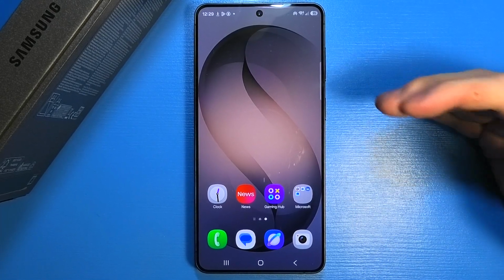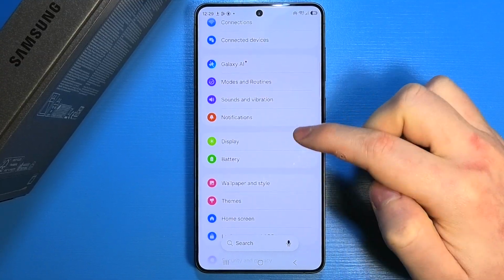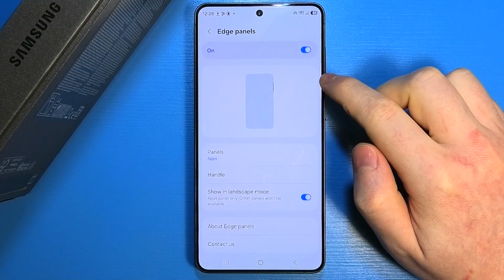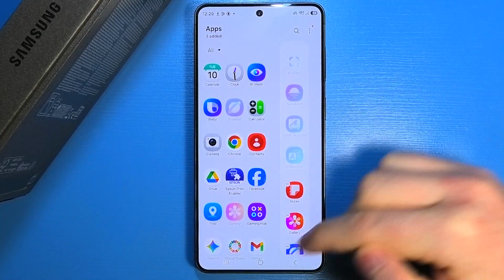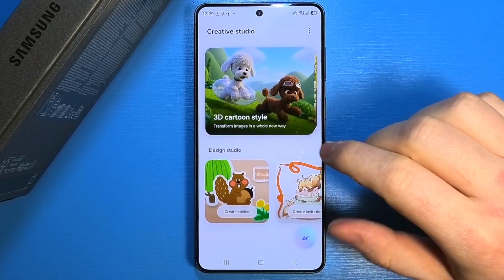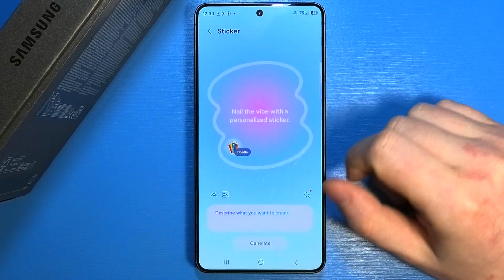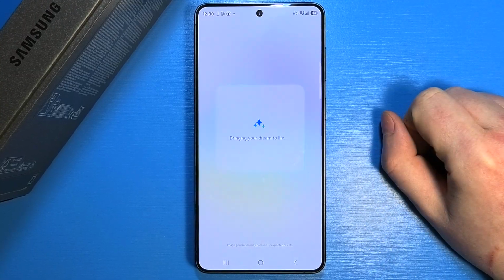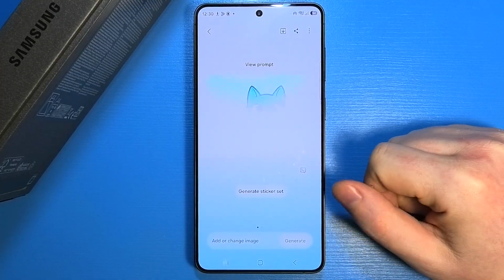Samsung Galaxy S26 How to Enable And Use Creative Studio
Discover how to access Creative Studio features on Samsung Galaxy S26. This tutorial explores tools designed for editing images, creating content, and enhancing media. Using Creative Studio on Samsung Galaxy S26 expands creative editing possibilities.